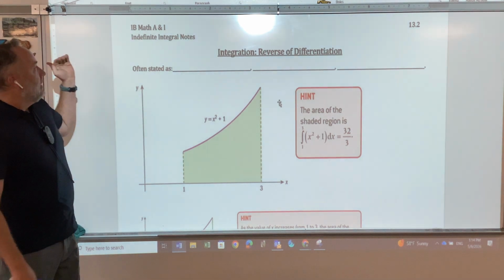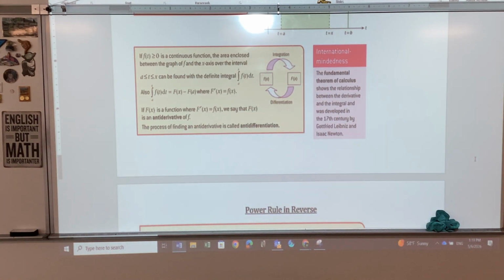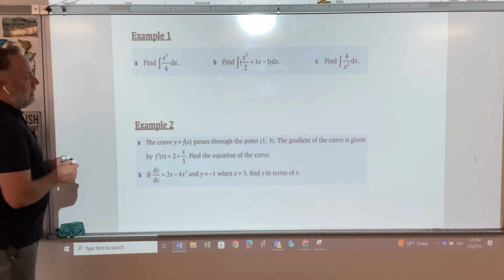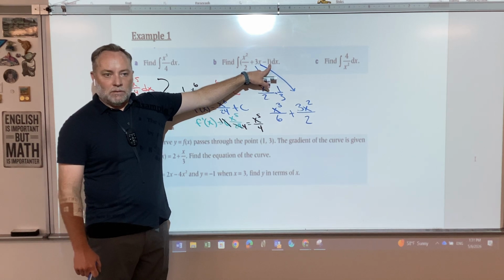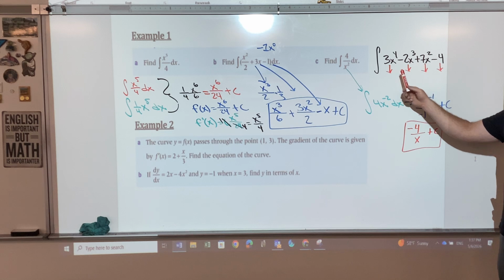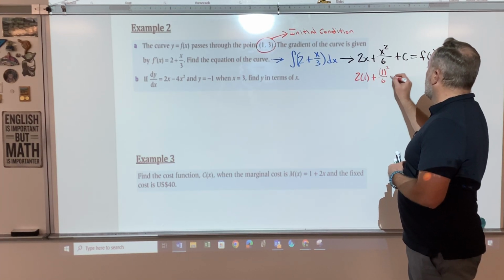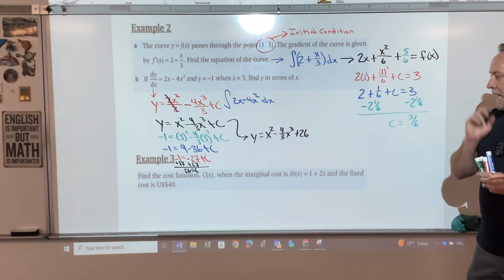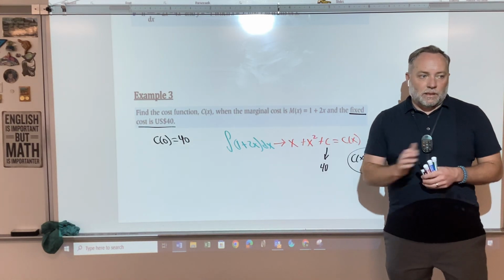13.2 Indefinite Integral IB Math Applications and Interpretations.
IB Math A and I 13.2
Indefinite Integral